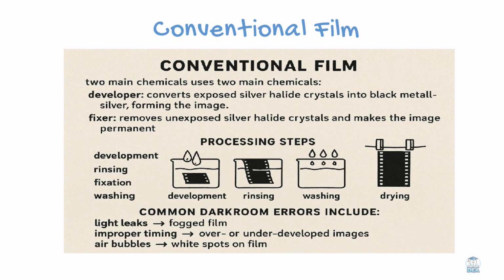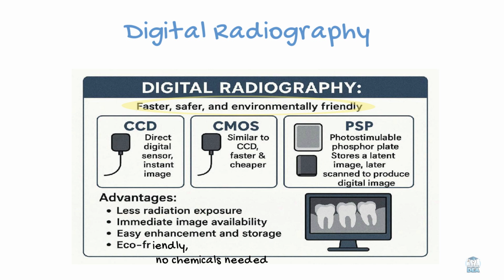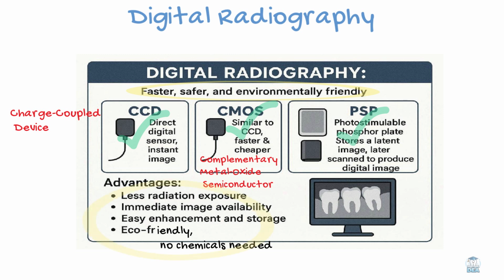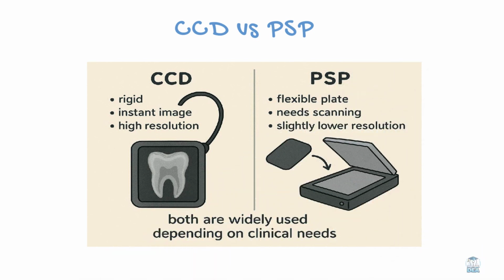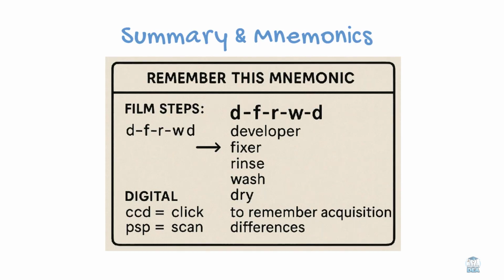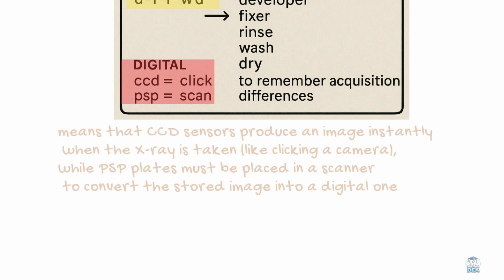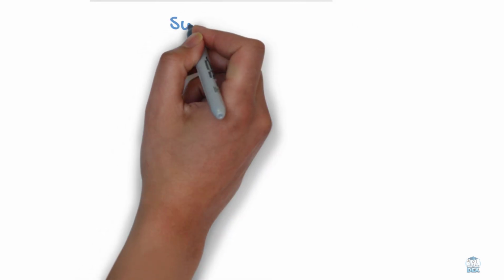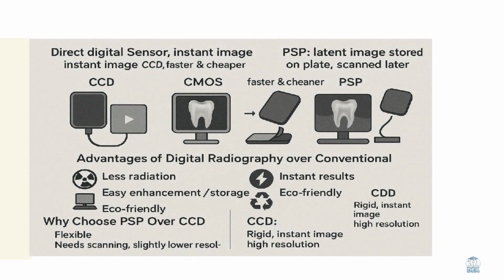Image Processing in Oral Radiology | Film Processing, CCD, CMOS & PSP Explained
Image Processing in Oral Radiology!

In this lecture, you'll learn the fundamentals of conventional film processing and digital radiography used in dental imaging. We cover developer and fixer solutions, film processing steps, common darkroom errors, and the major digital imaging systems including CCD, CMOS, and PSP.

Topics Covered:
✔ Conventional film processing
✔ Developer and fixer functions
✔ Development, rinsing, fixation, washing, and drying
✔ Darkroom processing errors
✔ CCD sensors
✔ CMOS sensors
✔ PSP plates
✔ Advantages of digital radiography
✔ CCD vs PSP comparison
✔ Memory mnemonics for exams

Perfect for dental students, oral radiology courses, board exams, and clinical revision.